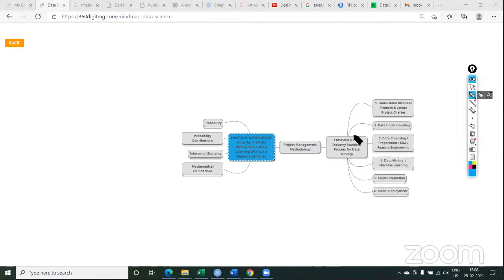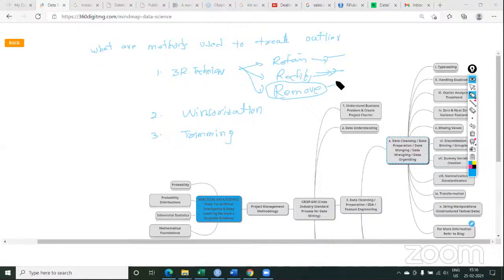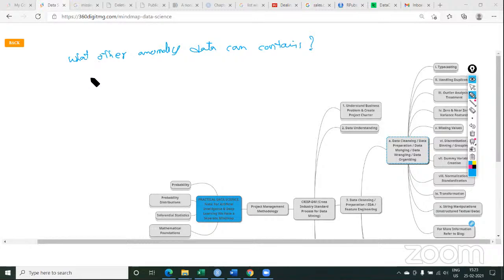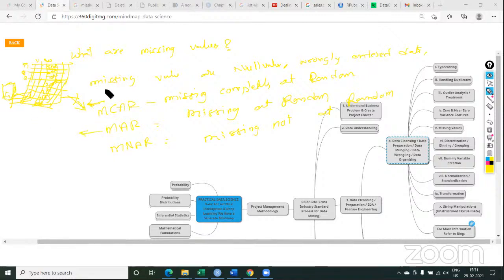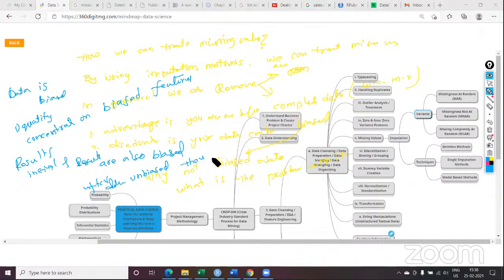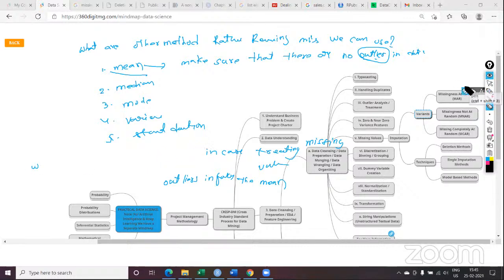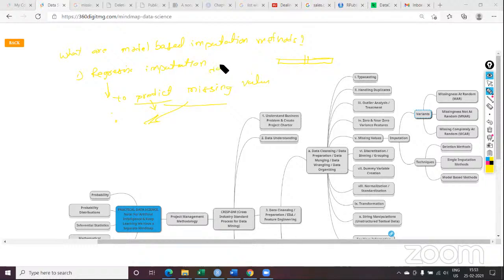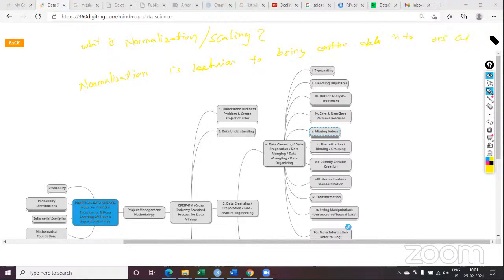Interview Preparation Session | 25-02-2021